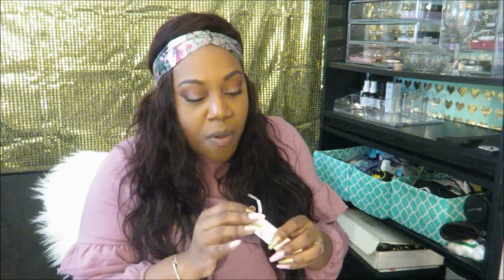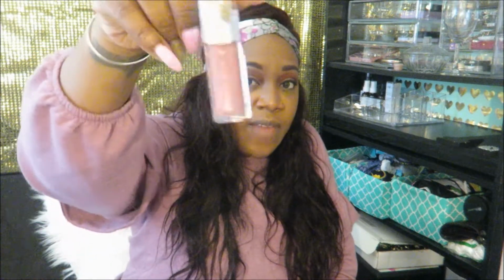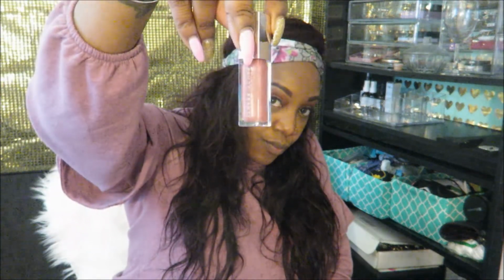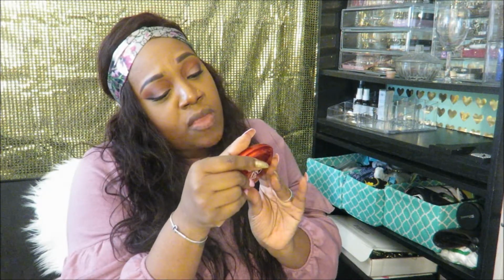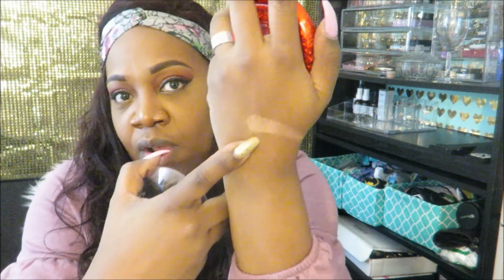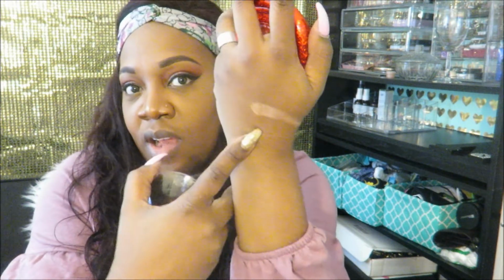Holiday Vib Haul &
To save some money if you are shopping online or in store use ebates.com click the link to sign up

Beat By: Paul Cabbin Beats